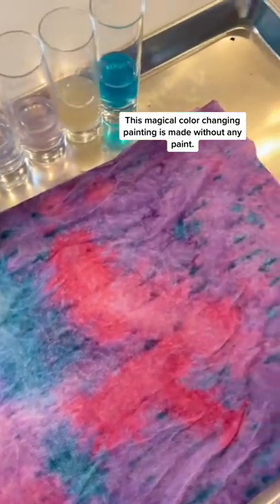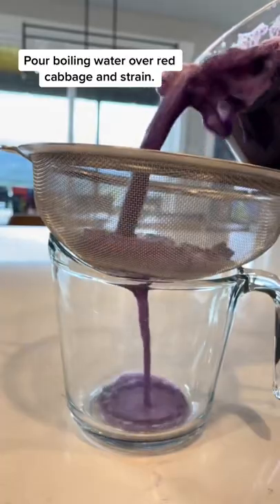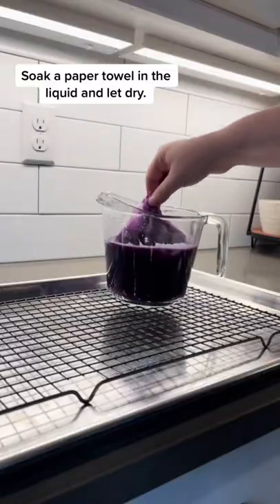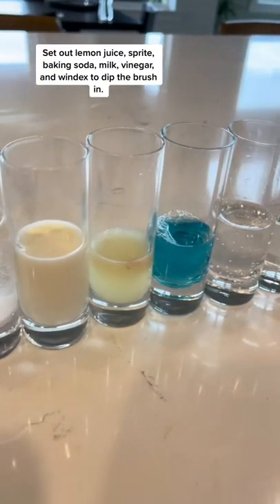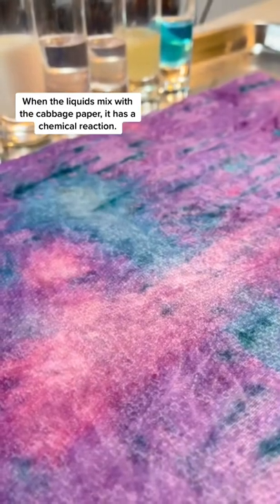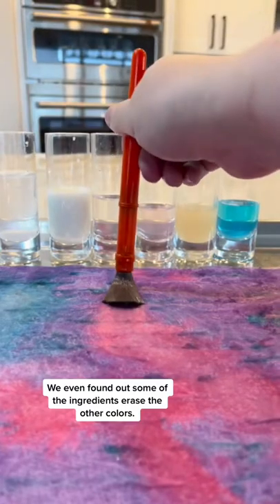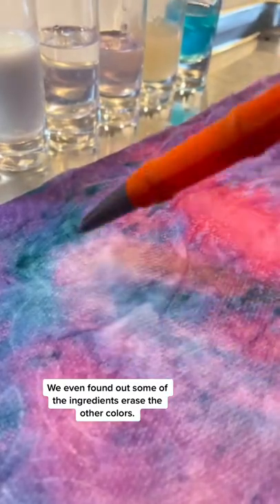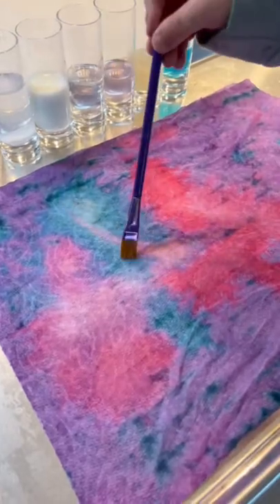Magical color changing reactions.